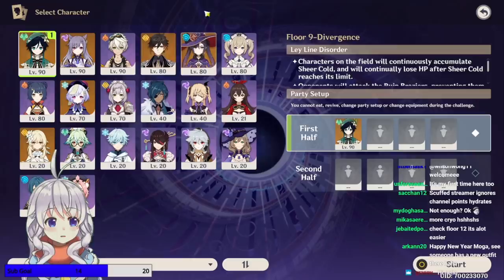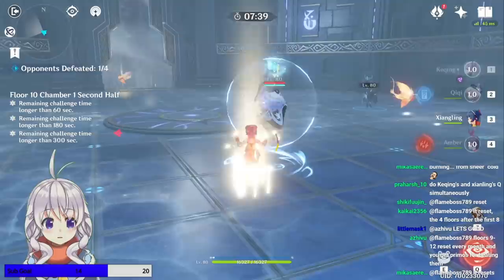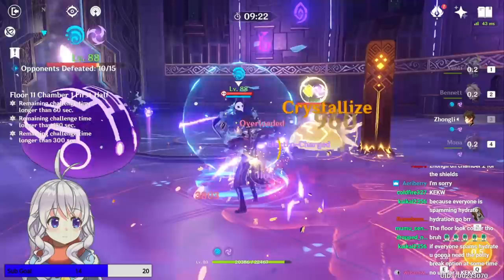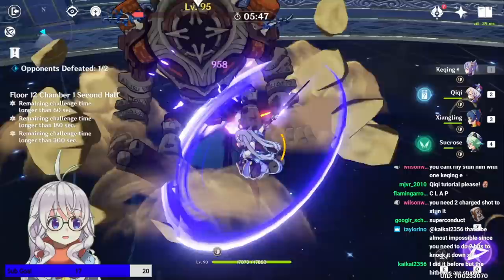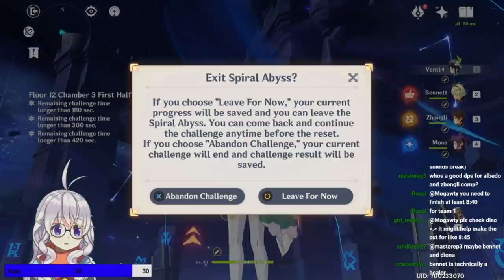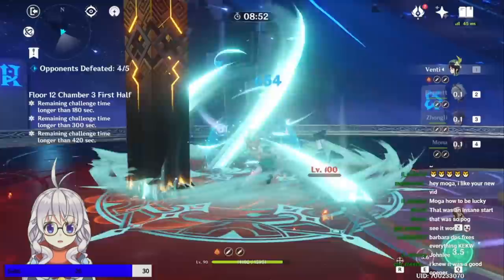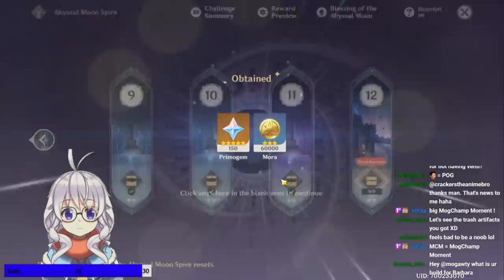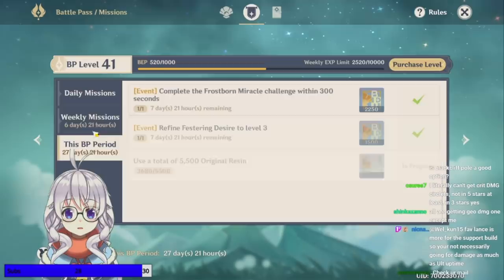I'm dead inside but at least I have 36 stars (Genshin Impact)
oh yeah it's gamer time and by gamer time I mean depression. Today in Genshin Impact we're perfect clearing the new abyss.

0:00 Intro
0:17 Floor 9
1:51 Floor 10
4:19 Floor 11
7:31 Floor 12